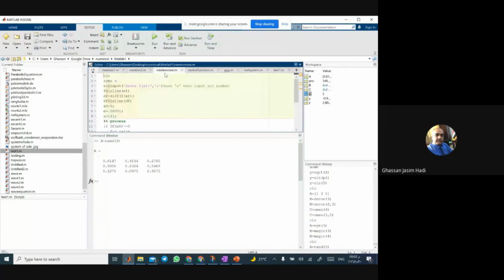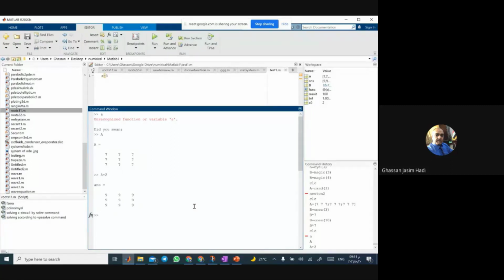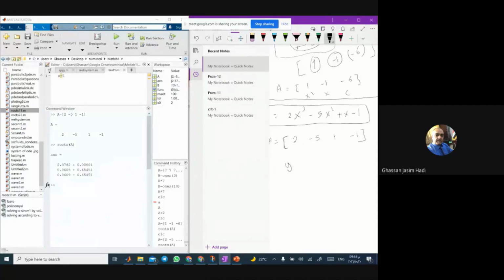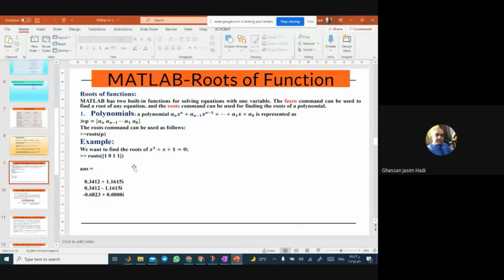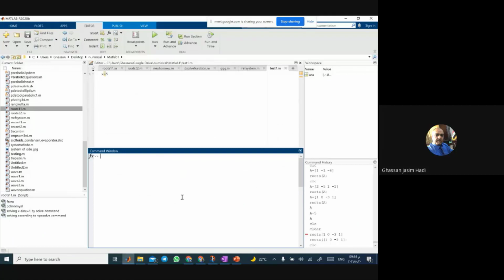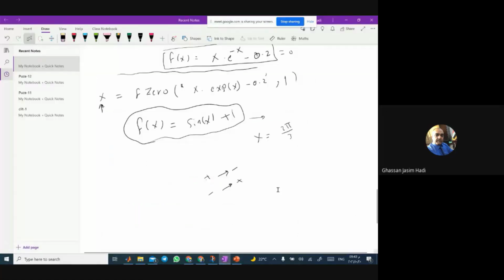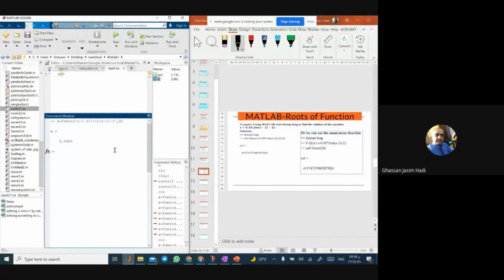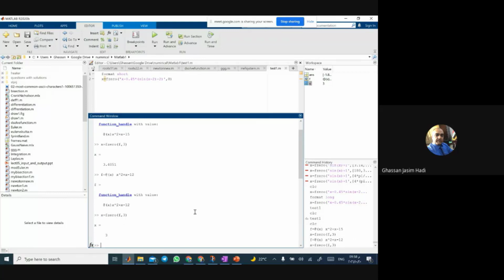Numerical(MATLAB) part2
solving nonlinear equation